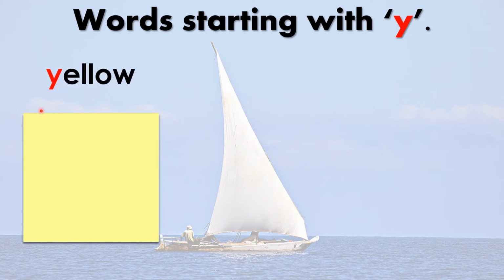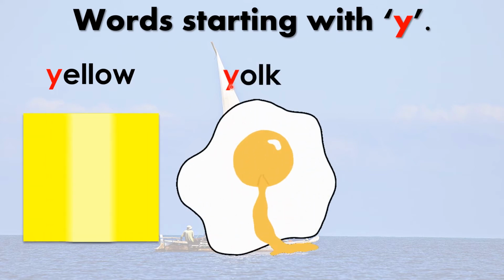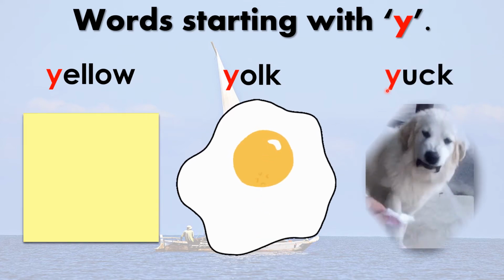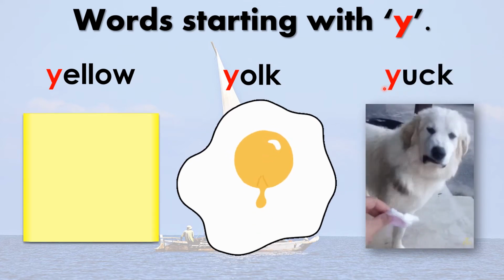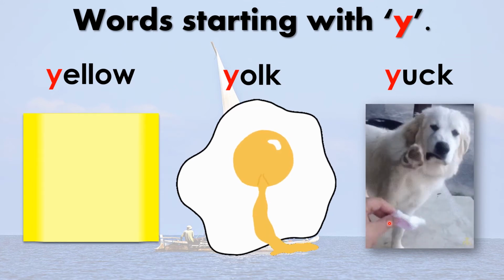Primary 1 Unit 4 - ‘y’ /j/ Phonics (Unit Sound 4 of 4) (Level Sound 16/25)